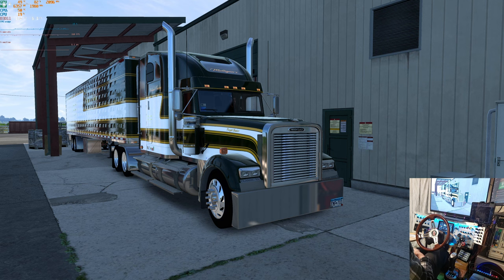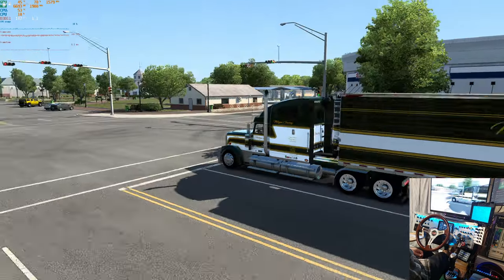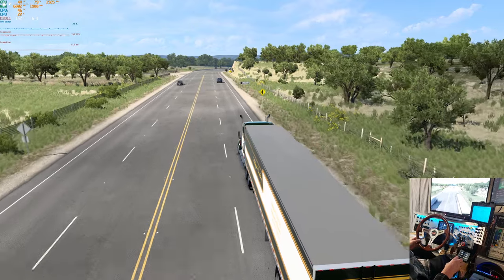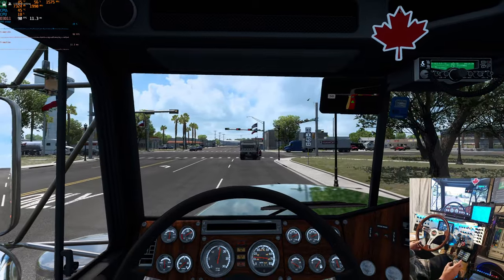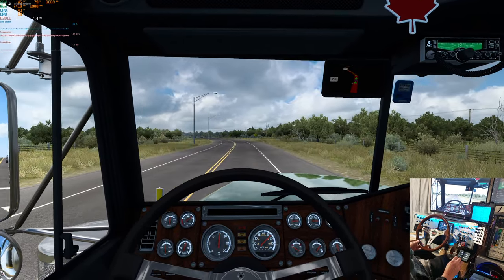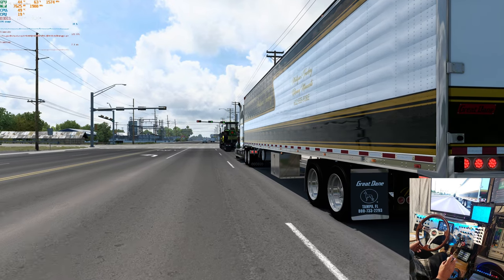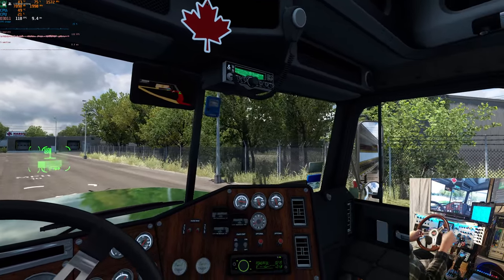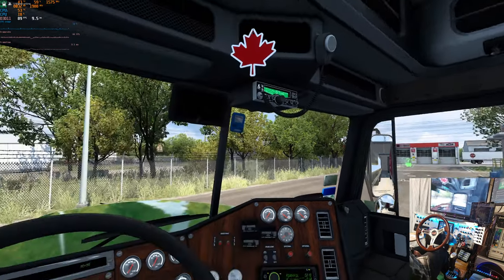ATS Ruda Freightliner Classic XL and Great Dane Reefer from Austin to Del Rio Texas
Been a while since I took a trip in the Jon Ruda Freightshaker Classic XL. Even longer since I took a High Roof out. This trip is the remedy for all that as we hook up to Ruda's Great Dane Reefer and haul a load of fruit from Austin to Del Rio.

Links to the mods used are below. Enjoy the ride!